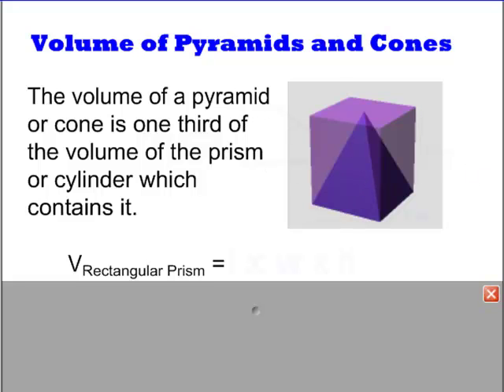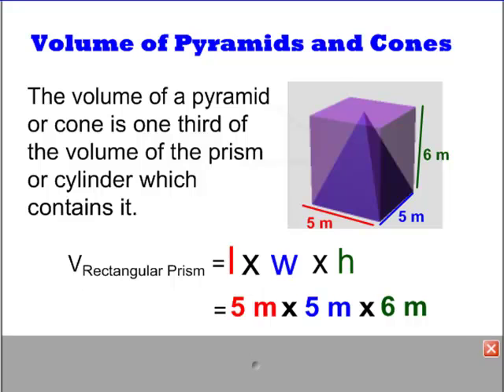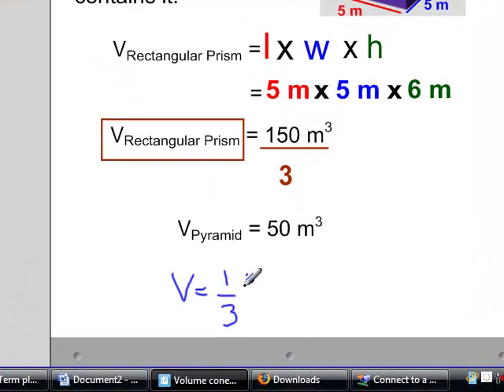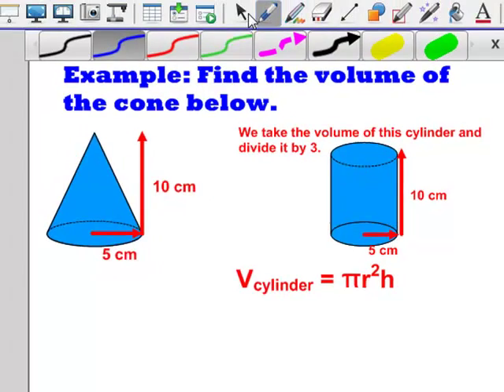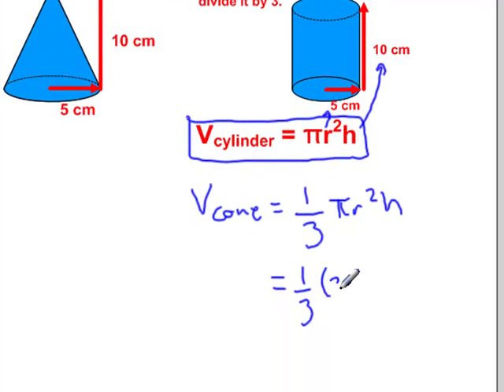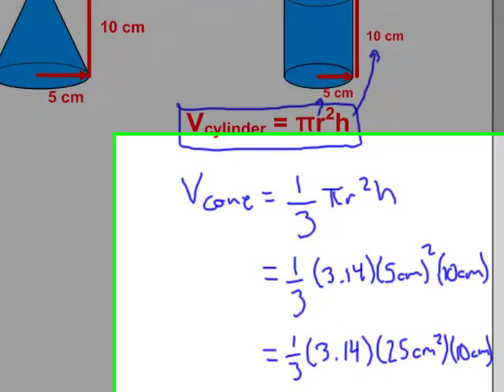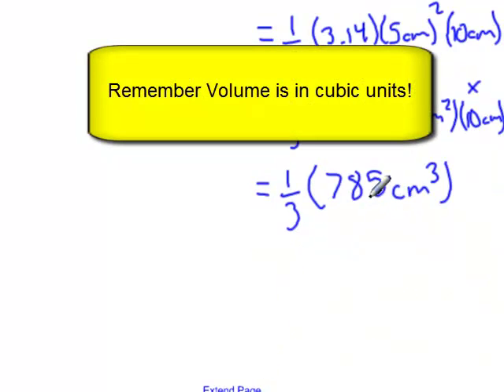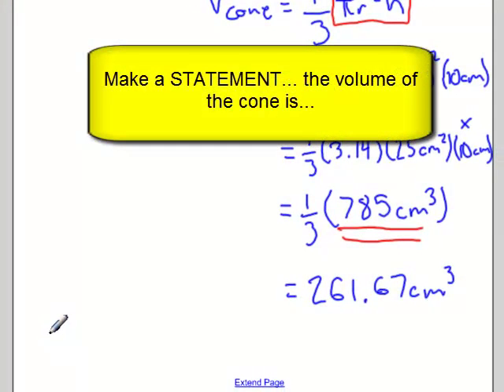Volume of Cones and Pyramids.mp4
A mini lesson, with examples of solving for the volume of cones and pyramids.